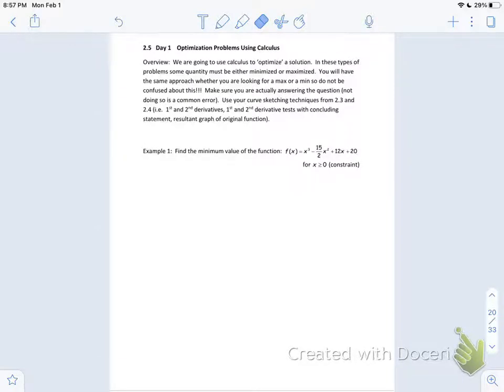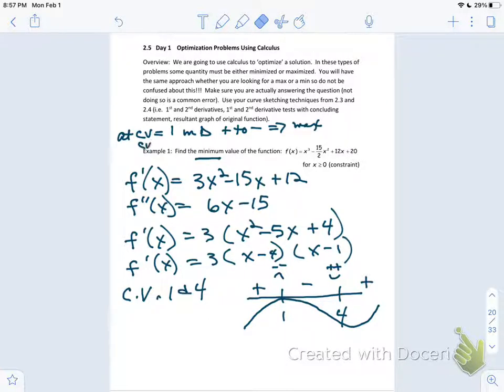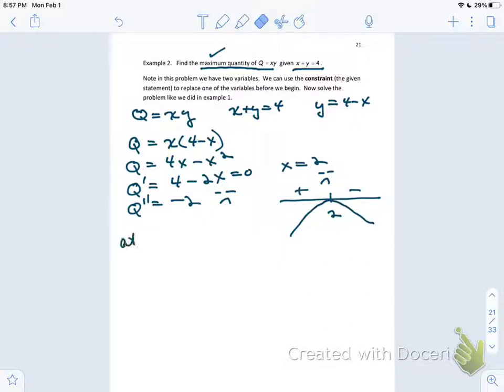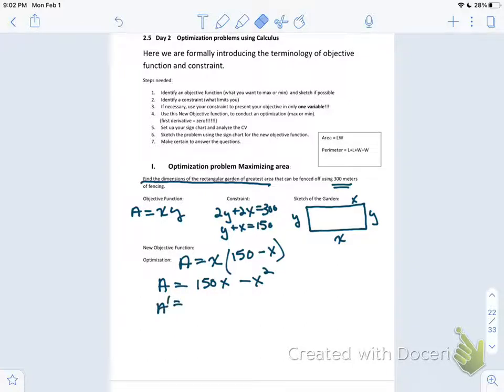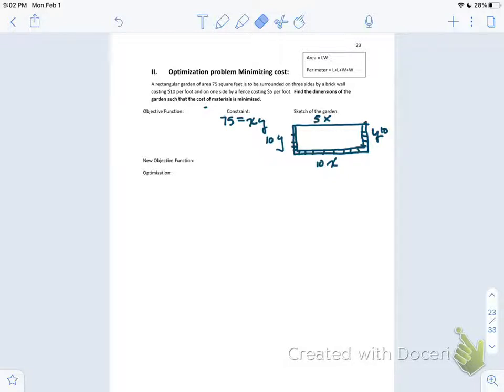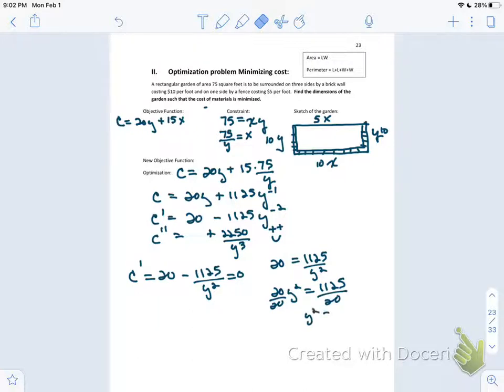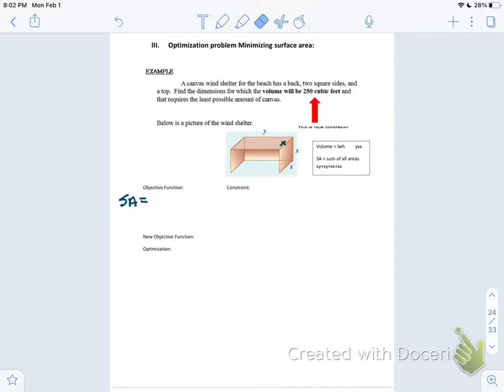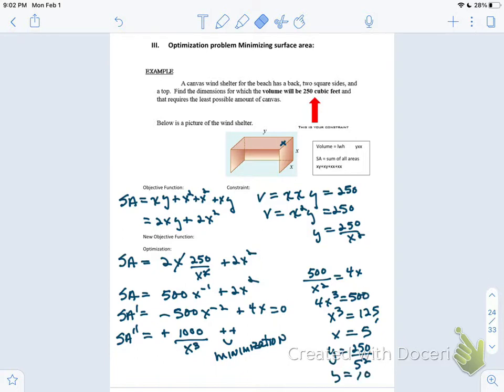Hon Calc 2 5 optimization probs from notes p 20 24